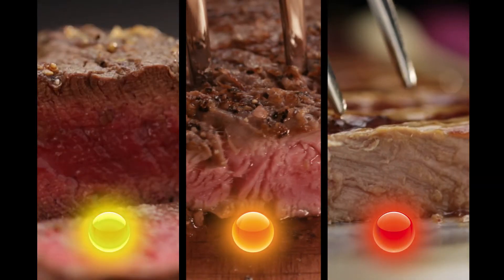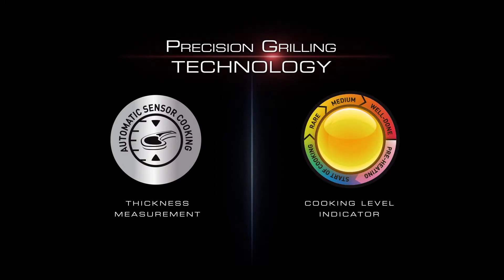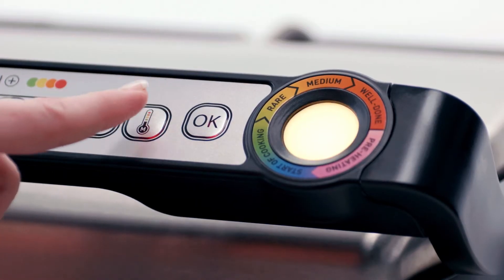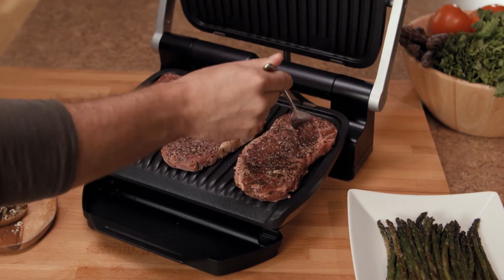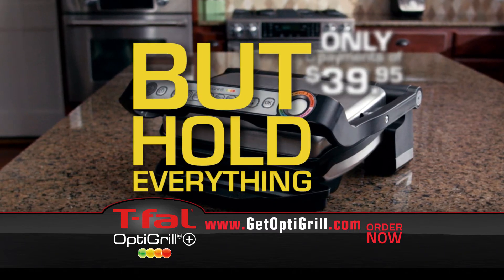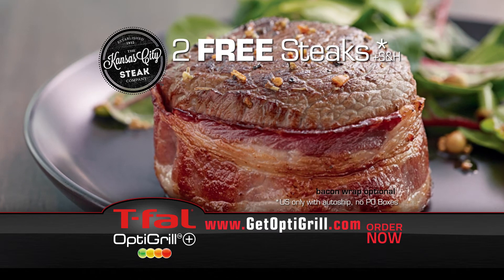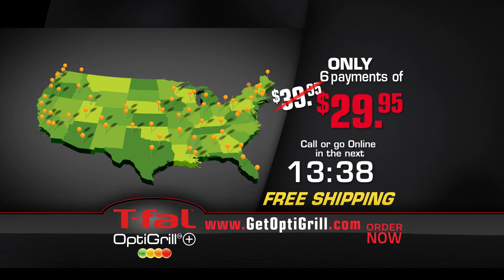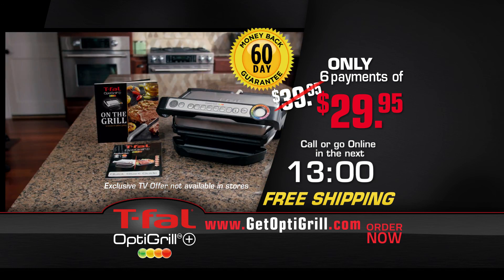Official New and Improved OptiGrill Plus Commercial